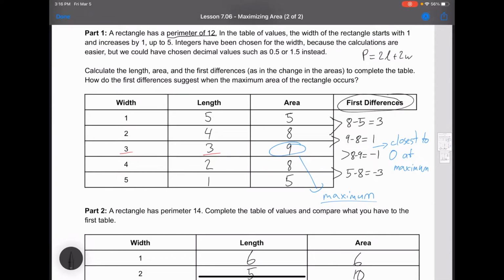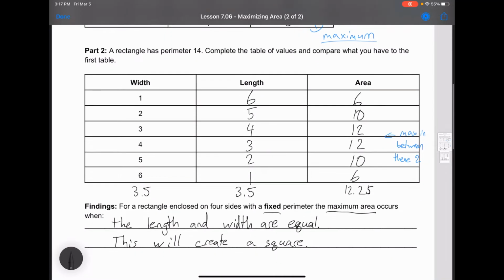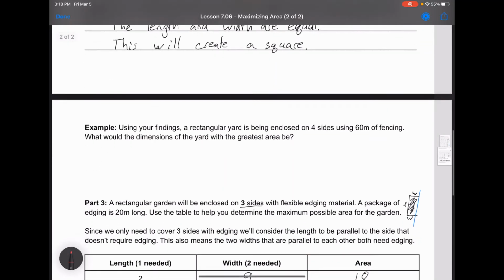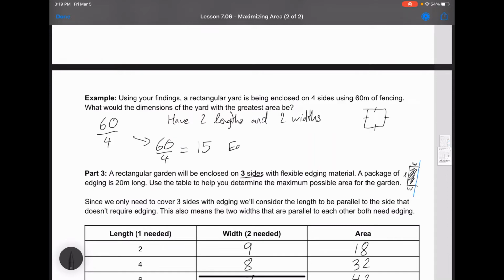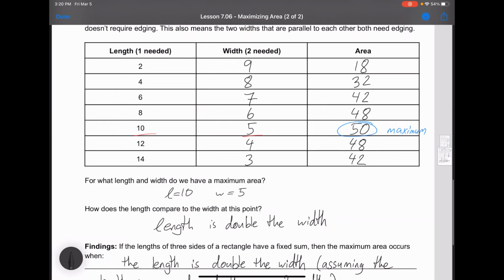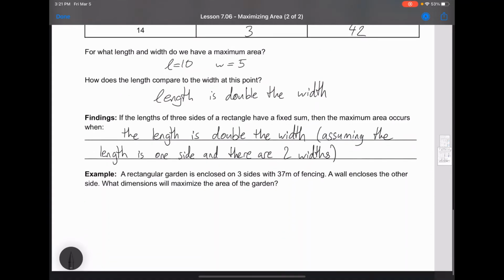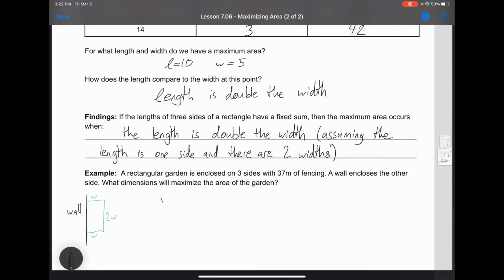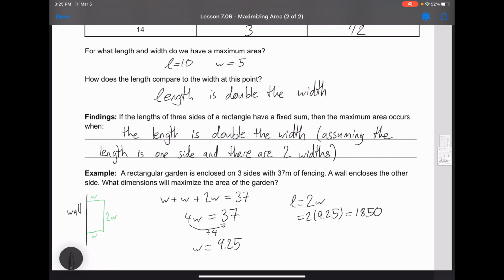Lesson 7.06 - Maximizing Area Investigation Solutions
Maximizing Area Investigation Solutions